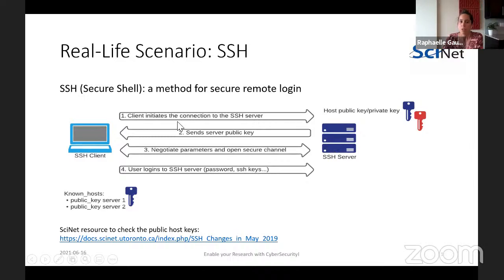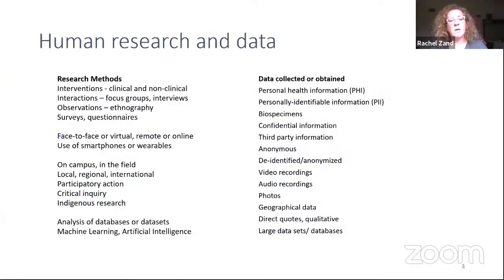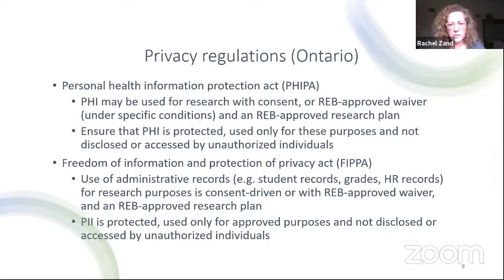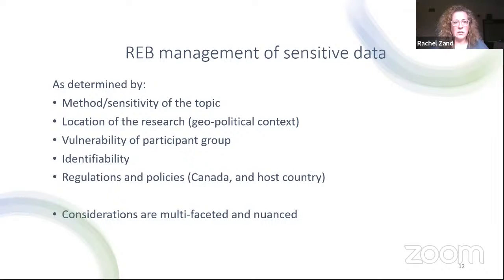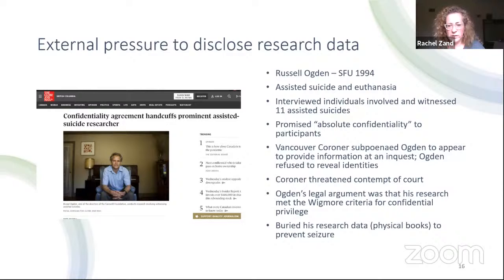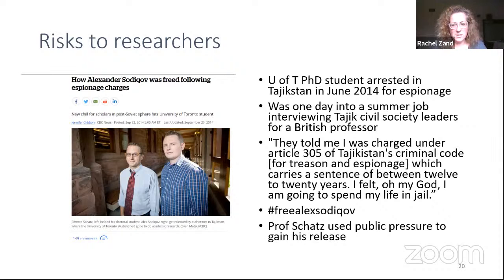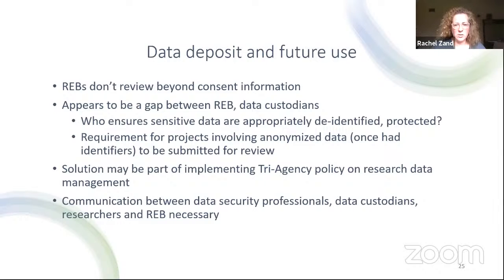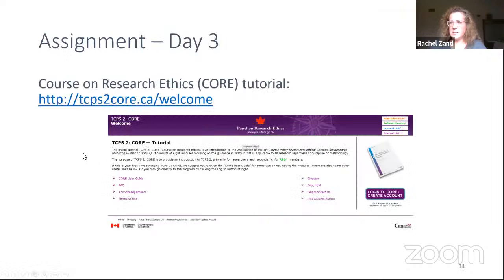Enable your research with Cybersecurity -- part 3 of 3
We cover different aspects of cybersecurity to help you enable your research! We explore cybersecurity concepts, cyberattack models, as well as best practices to protect your research. We talk about cryptography and apply the concept to a real life scenario via SSH keys. Finally, we approach cybersecurity in the context of the Research Ethics Board.

This is the third video in a three-part series.  The first and second parts can be found